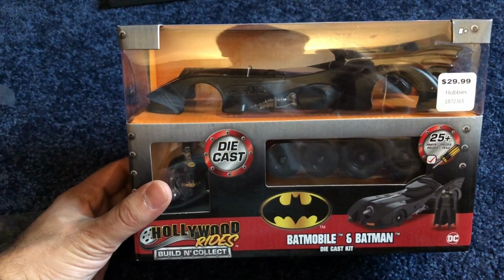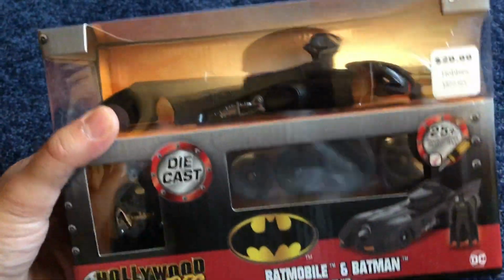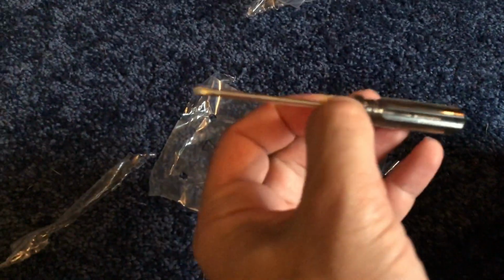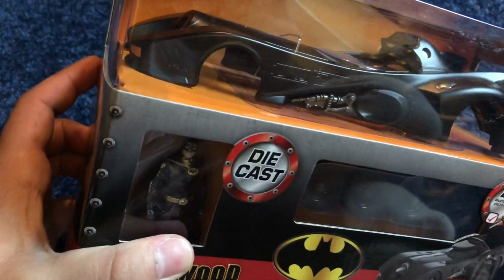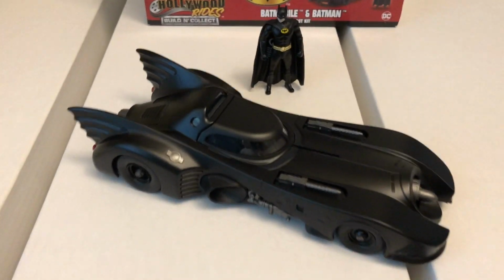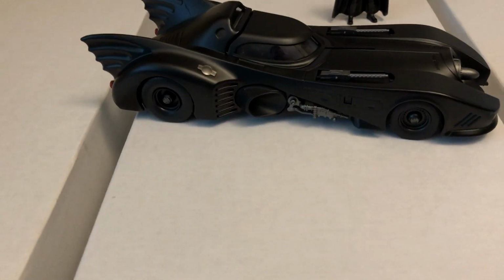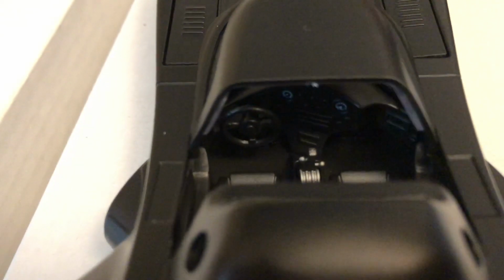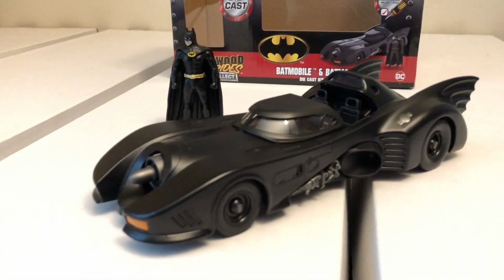Jada Toys 1:24 Diecast 1989 Batmobile Model Kit | Unboxing | Assembly | Review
Quick video I put together of the Jada Toys 1:24 scale Hollywood Rides Build and Collect diecast 1989 Batmobile model with diecast Batman figure. Awesome piece with a lot of detail and super easy to build. Great addition to any comic or car guys collection!